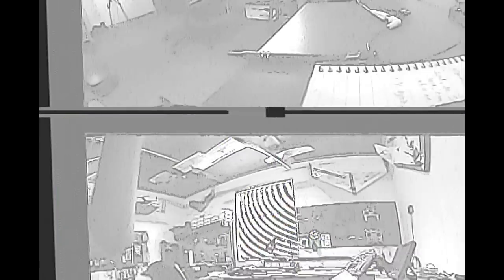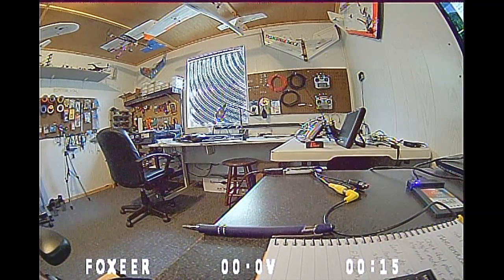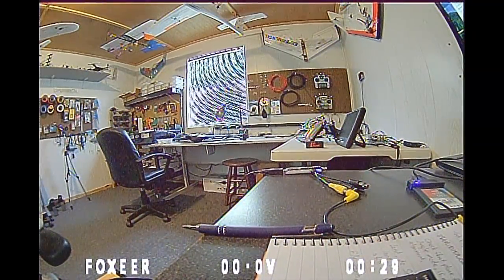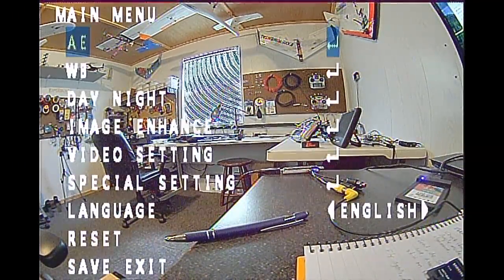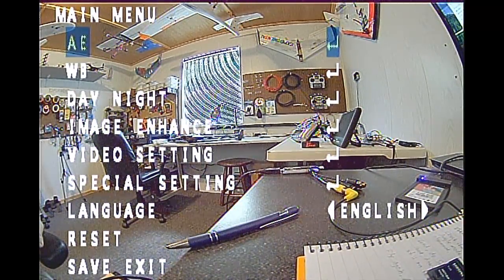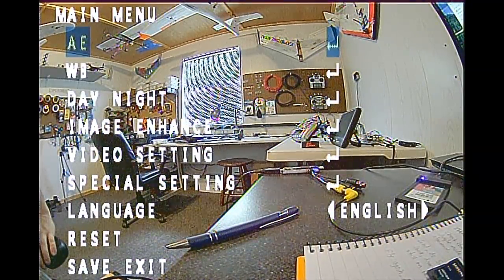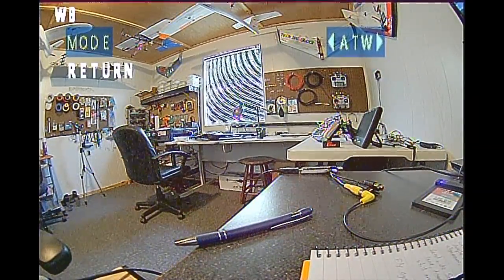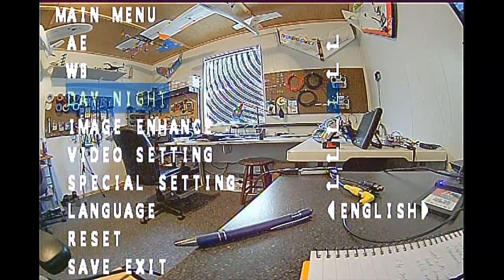Foxeer Falkor Pt.2 - Menus, Settings, and Flight Footage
Read some notes about the issues I pointed out below!

Here's the second look at the Foxeer Falkor FPV camera. Overall it seems like a decent camera, but there are a little issues to take note of, which I point out in the video. Hope this helps, any questions post them in the comments and I'll see if I can answer them!

Keep an eye out for a review from RCSchim!

So a quick update about the issues I noted in the video... I spoke with Foxeer and they explained that there's no way to change the "Name" in the OSD. It's just going to be "Foxeer" and that's that, or turn it off... Something about limitations they couldn't get around. Also, the presets in the firmware do not work, because they've modified the firmware to use their custom WDR and light handling algorithms. They said the presets options will be removed in the final version of firmware. Those same custom algorithms in the firmware are what's causing the camera to "go crazy" when adjusting the brightness very low, and also when auto switching between black and white. At least now we know! lol All that considered, I still like the image quality overall for a camera in this price range.

1.3GHz video transmitters (I use 200, 400, 800, and 1500mW on various planes)